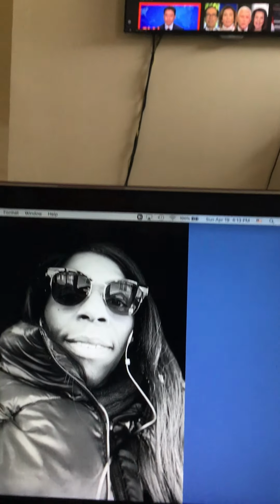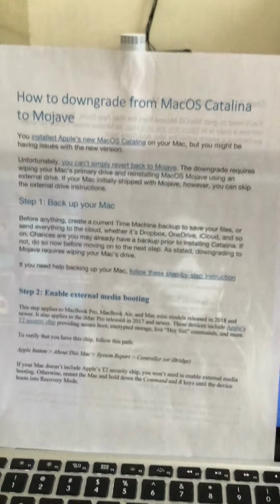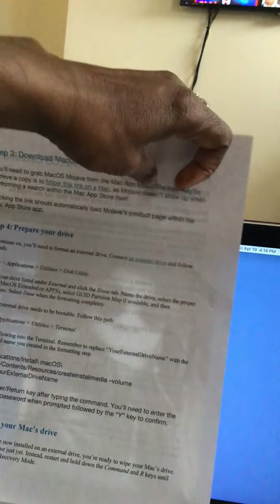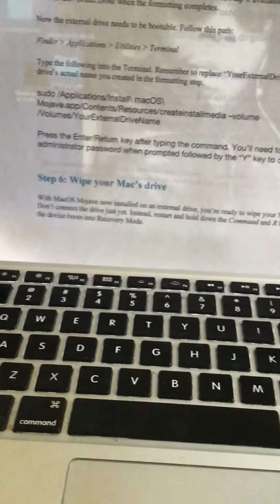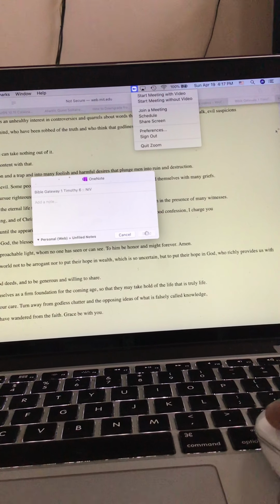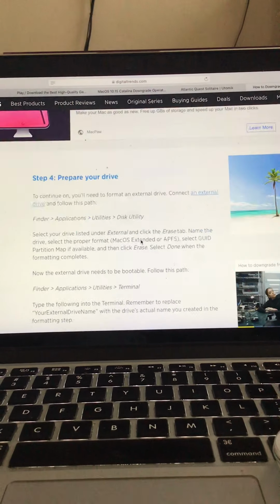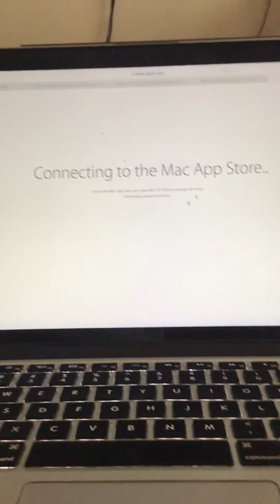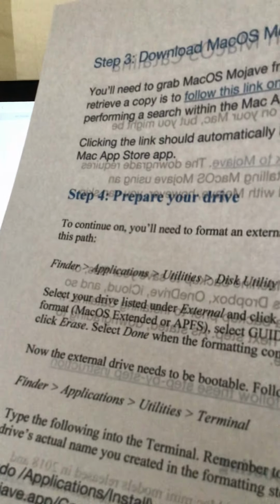Me (video from damonys iPad)